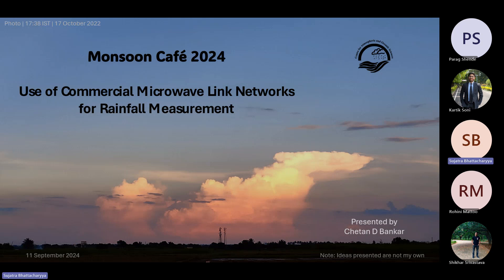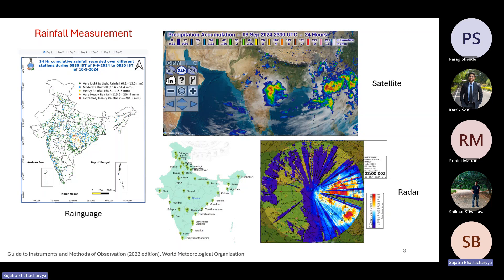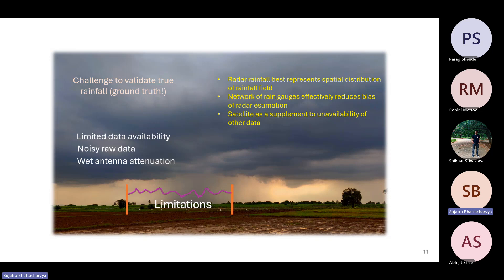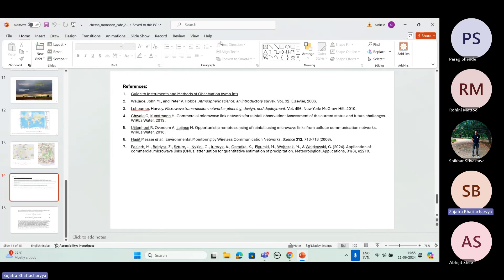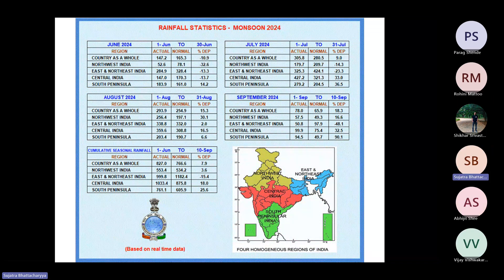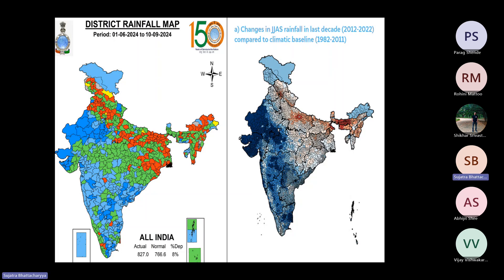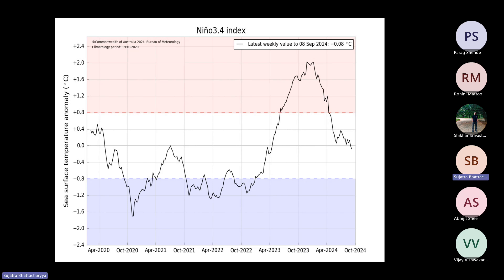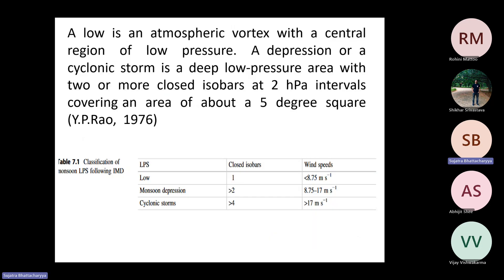Monsoon Cafe 2024, 11th September, 2024, Presented by Chetan Dadaso Bankar (PhD, CAOS)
Use of Commercial Microwave Link Networks for Rainfall Measurement